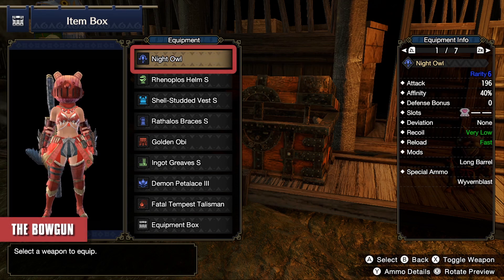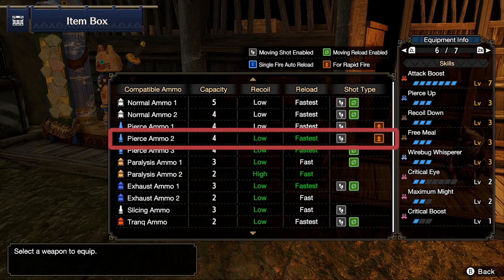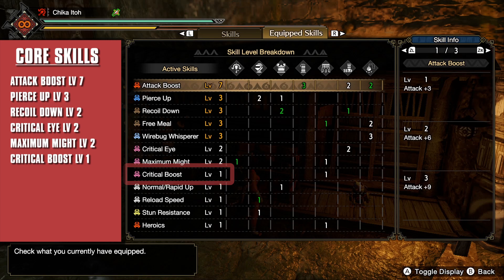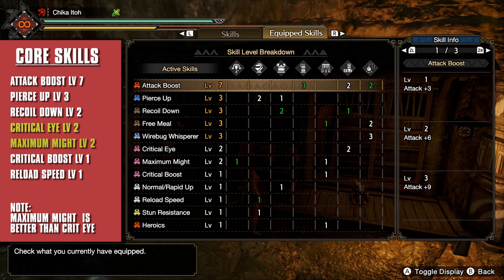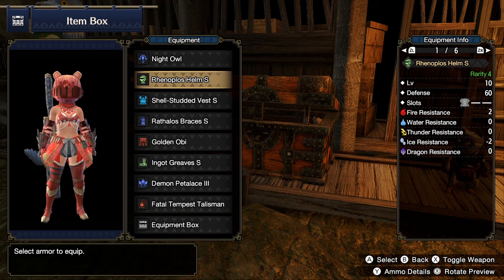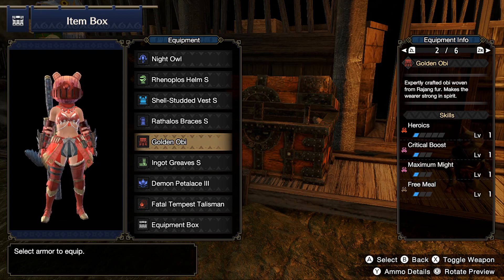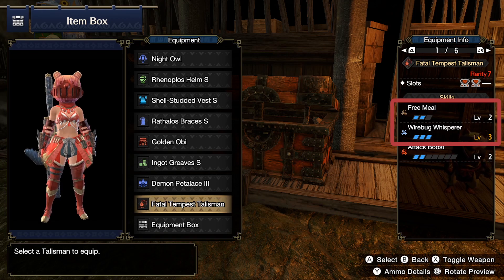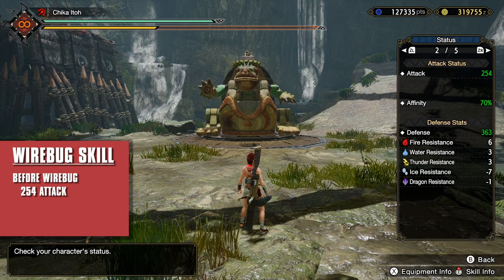Monster Hunter Rise | Light Bow Gun Rapid Pierce Mix Set, Build, Guide, & Explanation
Heya! Some of you have been asking what my LBG Build is, so I've decided to make a video on it! I'll do my best to explain the decision making process and hopefully you're able to copy and improve on this build!

Do leave a comment on what you think! :)

00:00 Intro
00:29 Bowgun - Night Owl
01:02 Core Active Skills
02:01 Armor Set
02:58 Switch / Wirebug Skills
03:29 Credits